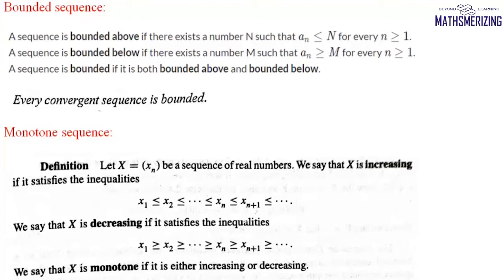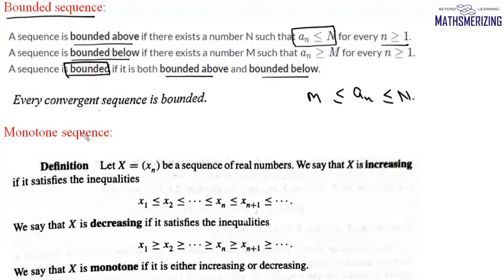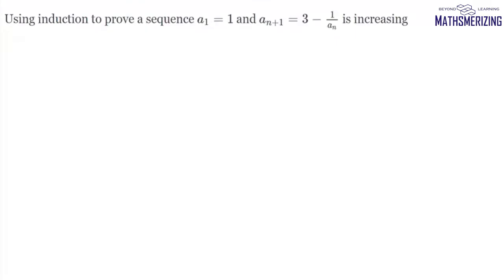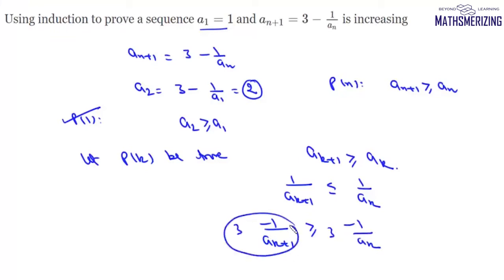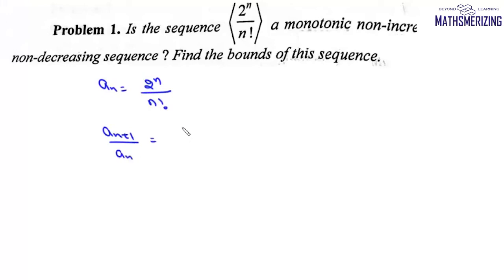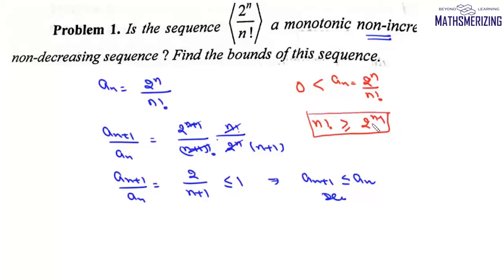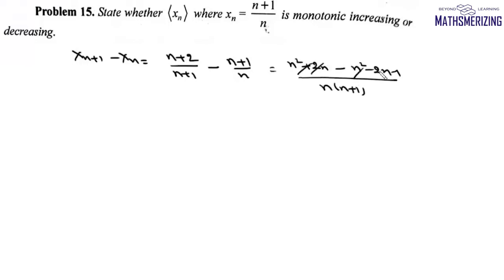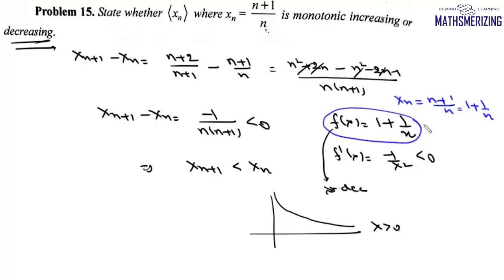Sequences (Real Analysis) | Lecture 3 | Bounded and Monotone sequences | #3 Solved examples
SE 1 Use induction to prove that  a1=1 and an+1=3-1/an is increasing

SE2 Is the sequence 2^n/n! a monotonic increasing or decreasing sequence.? Find the bounds of this sequence?